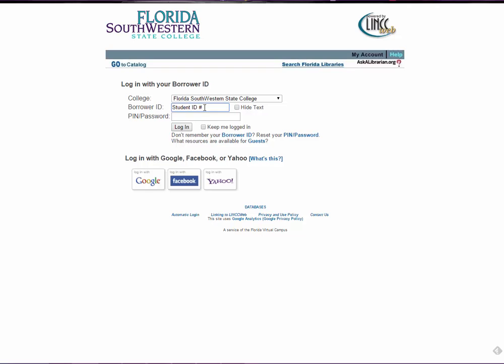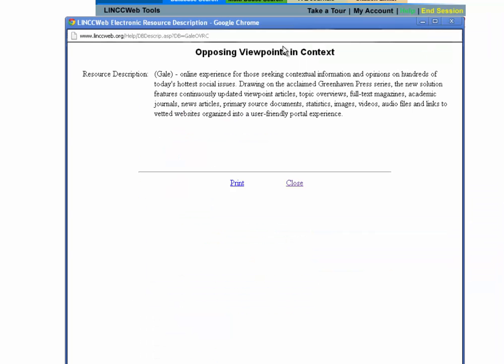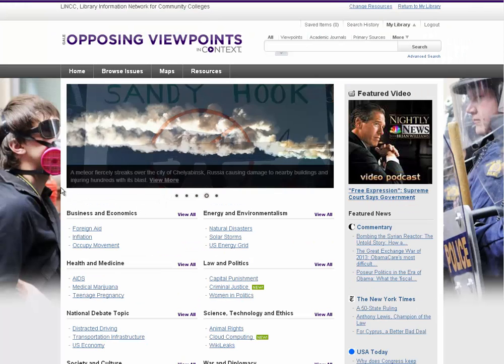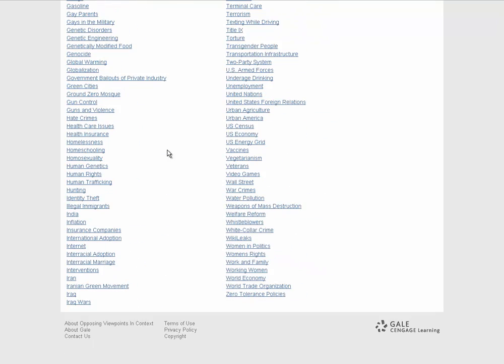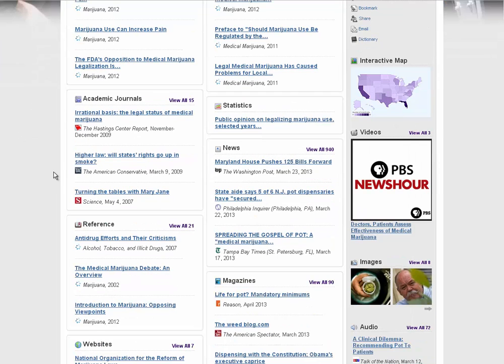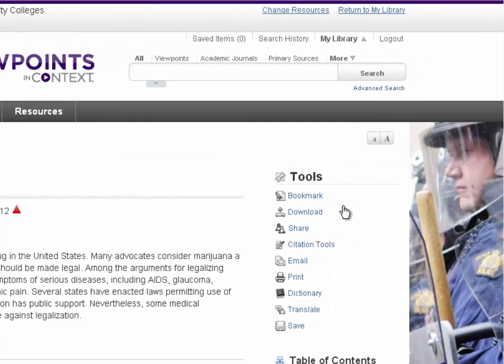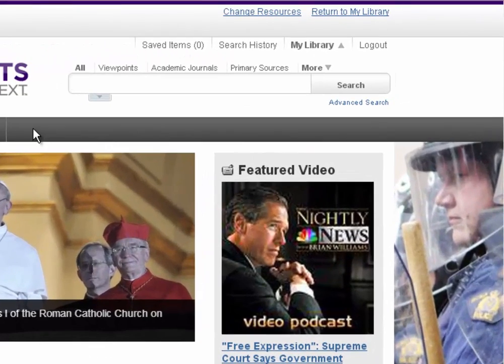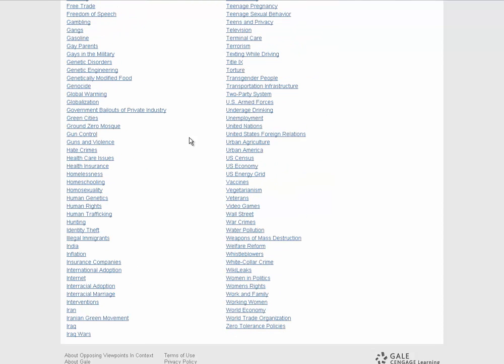FSW Libraries: Database Profile, Opposing Viewpoints in Context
This video is quick overview of how to effectively search for articles using the FSW Libraries' Opposing Viewpoints in Context database.